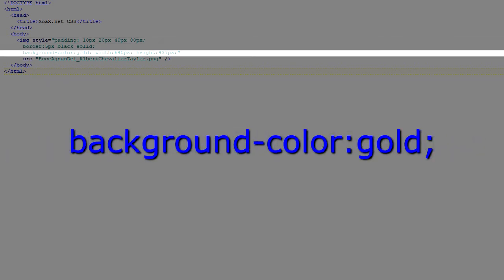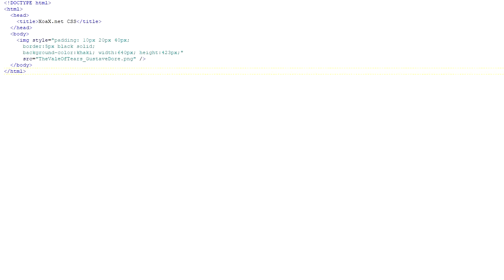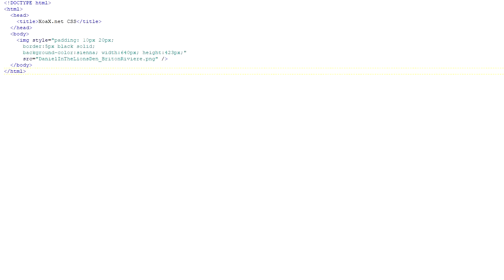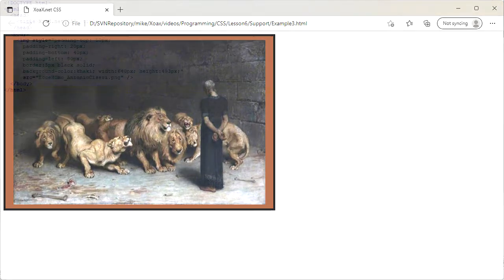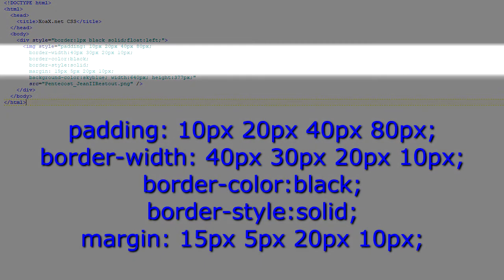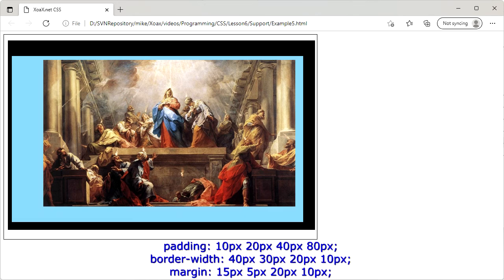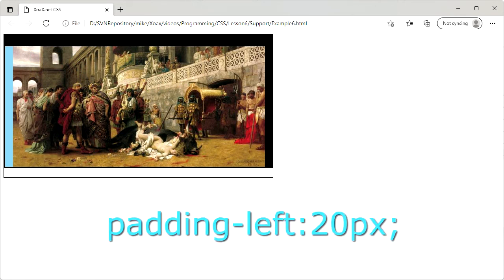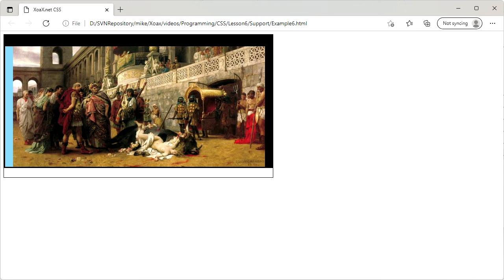CSS Lesson 6: Box Model Sizing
The last lesson described the CSS box model for HTML elements. This lesson explains how to size the regions of the box model. There is some complexity to this sizing, since we can set the sizes of each side of the box model individually. To allow this flexibility requires some intricacies that will be explained in this lesson.